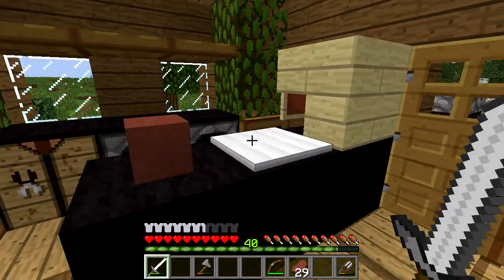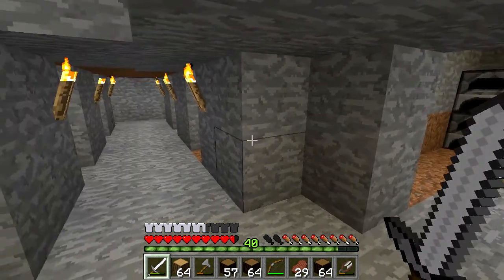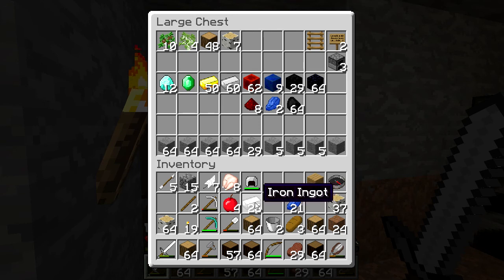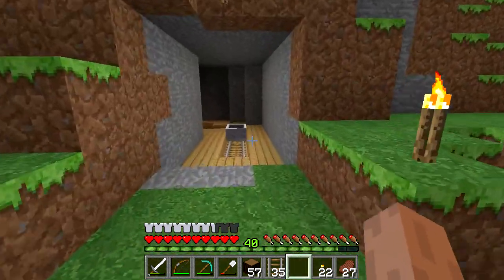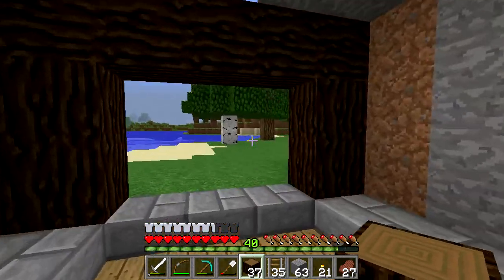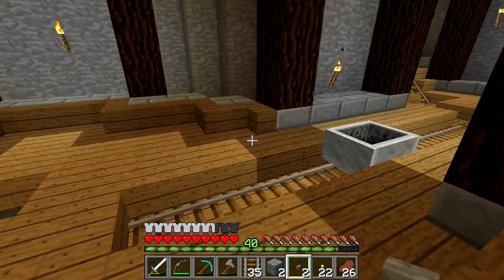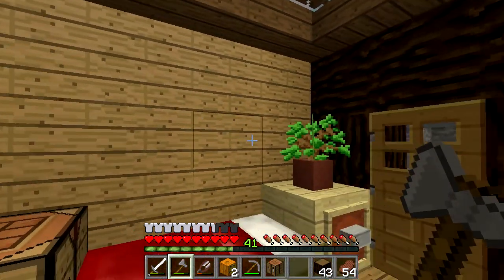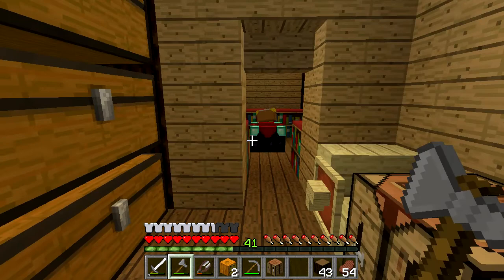The Coop-Dizzle Chronicles, Ep. 3 - Pimp My Branch Mine!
Since episode 2 I've started a branch mine at the "Mega Mountain". In this episode we dress it up with a nice looking tunnel entrance and a rest area at the bottom, complete with some interior design and a fully loaded enchanting table. I hope you guys enjoy it and that it gives you some ideas for your own branch mine!